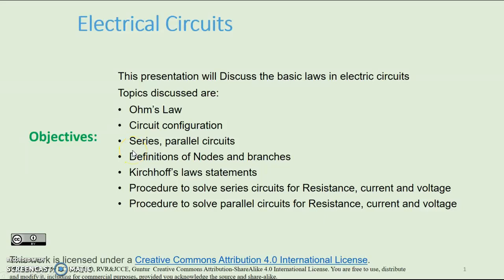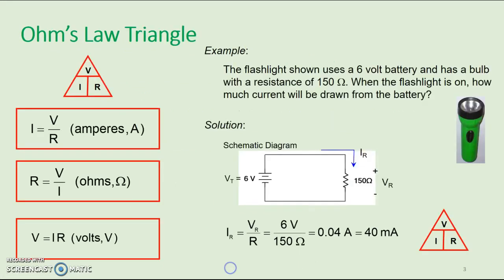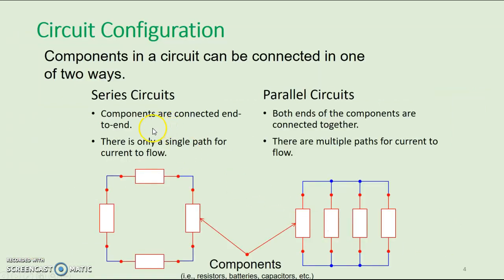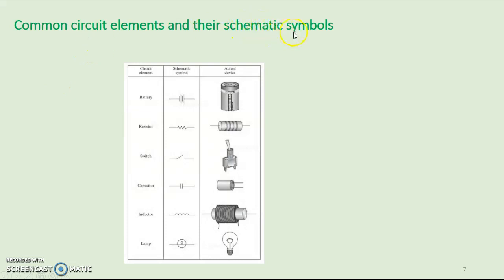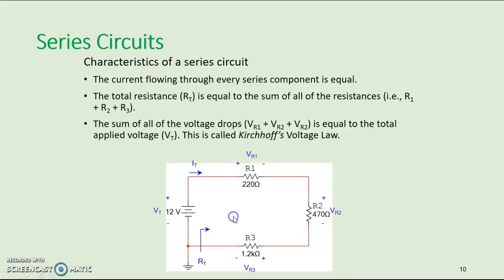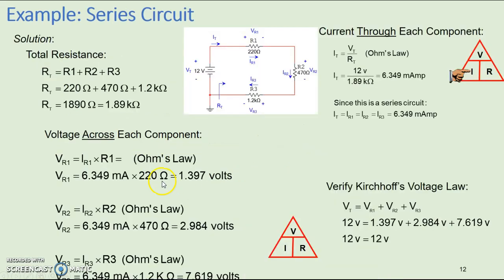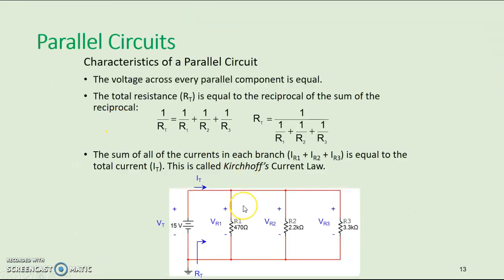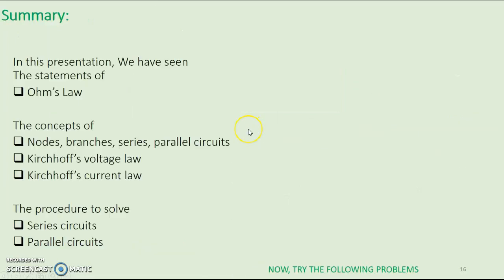Electric circuits -laws